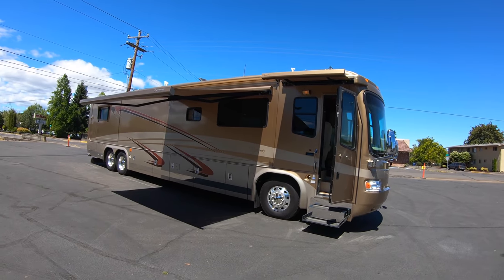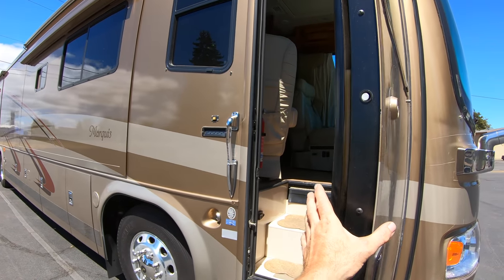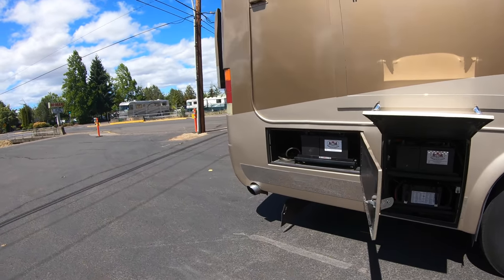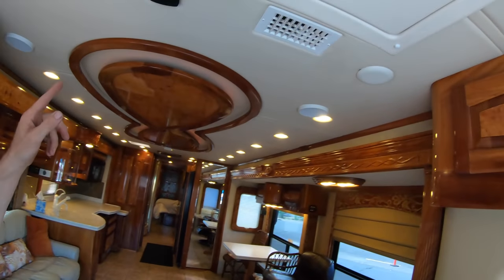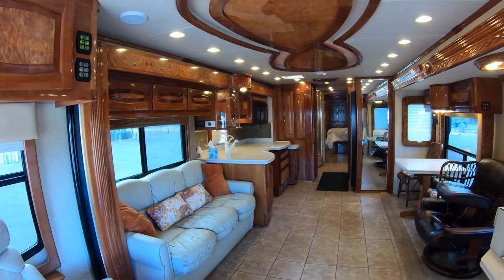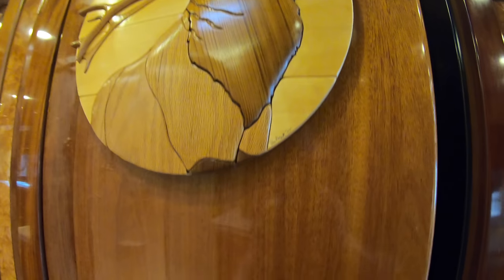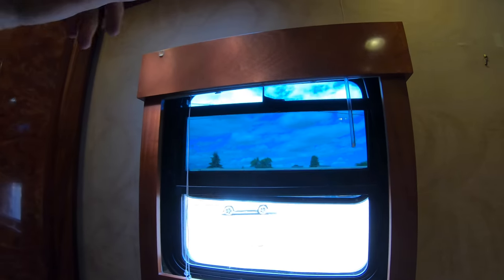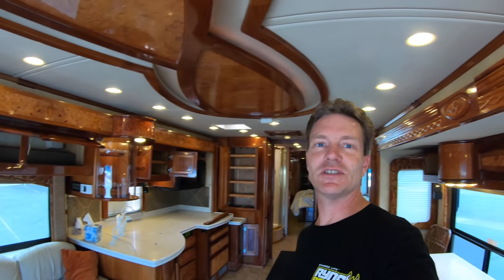BEAUTIFUL 06 Beaver Marquis with Unbelievable Wood Work.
2006 Beaver Marquis is breathtaking. The best of its kind featuring Cat 525 HP, four power slides, three roof ACs with heat pumps and 12.5K Onan Generator. The 06' Beavers were in production during the very best time before the recession. The best of everything was put into these coaches. Additional updates have been performed to bring it more up to date. Coach Number #605151

For sale asking. $179,000

KenaiCoach.com
Junction City Oregon 97448

Time stamps/chapters

0:00 Into
0:19 Start Information
2:40 Outside Tour Start
4:38 Bays
6:30 Bay Systems
7:13 Engine
9:15 Generator
9:40 Inside Tour Start
11:30 Dash Area
13:15 Galley
17:20 Bathroom
19:50 Bedroom
20:35 Intellitec Modules
22:54 Contact Information